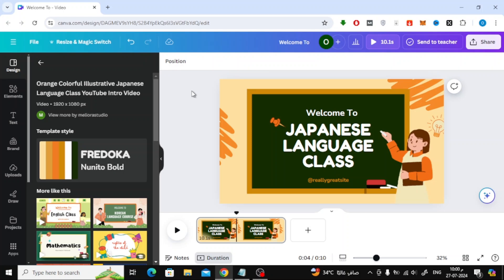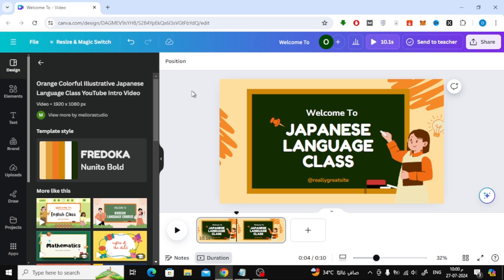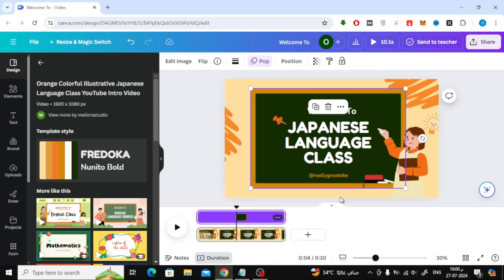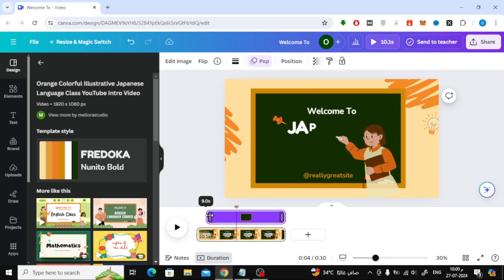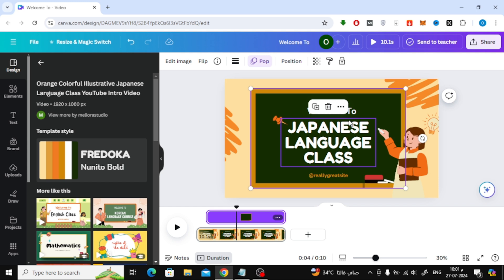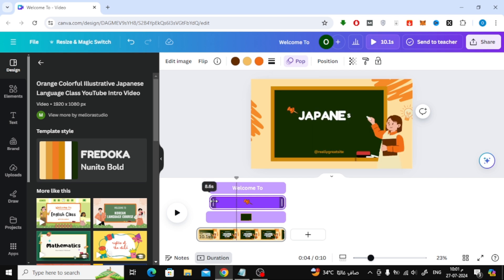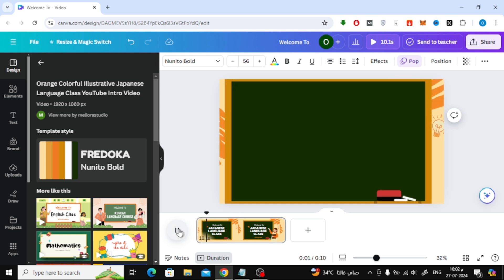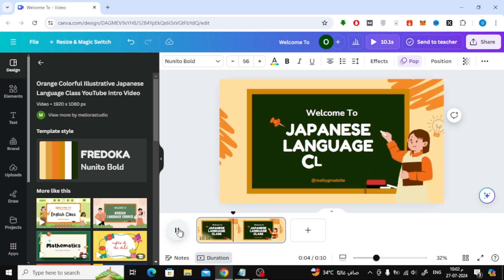How To Animate in Canva One By One | Step-by-Step Guide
Want to make your Canva designs more dynamic and engaging? In this tutorial, we'll show you how to animate elements one by one to create captivating visuals. Whether you're designing presentations, social media posts, or promotional materials, learning this skill will help you bring your designs to life.